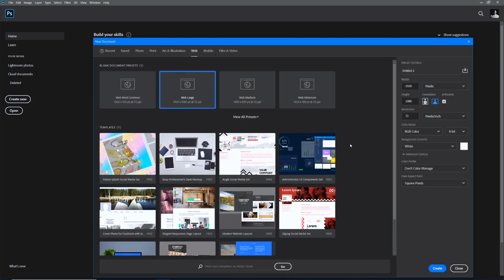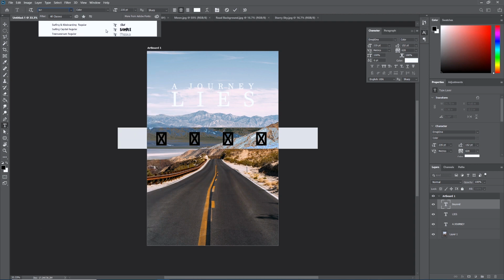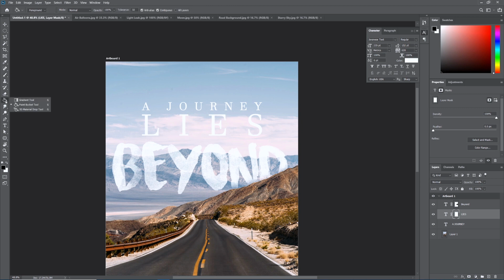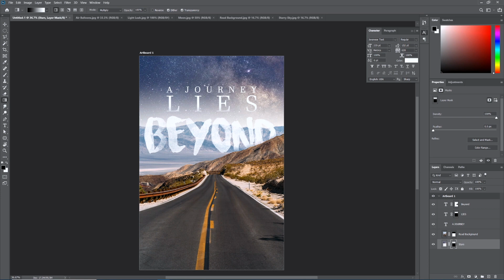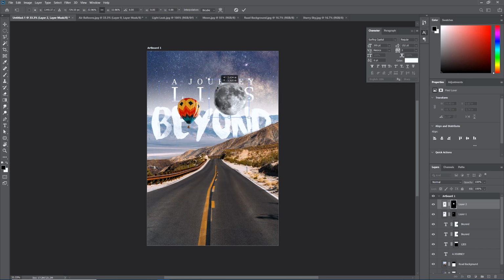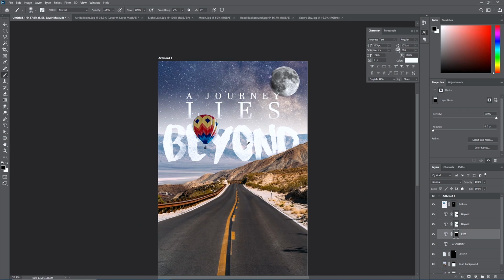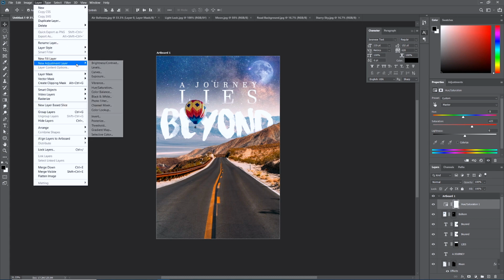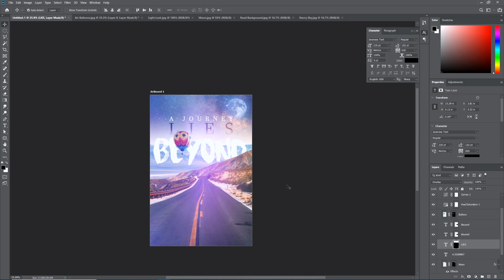Designing a Composite Poster in Photoshop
In this Photoshop tutorial, we will learn how to design a photo quote poster that combines text and composited images to communicate a phrase or saying. Join along!

-- SECTIONS --
0:00 Intro
1:06 Artboard Settings
1:35 Opening Up Our Images
1:48 Choosing Our Background Image
2:45 Adding Text
6:26 Integrating Our Text
11:00 Replacing the Sky
14:13 Compositing Other Elements
18:40 Color Correction
27:35 Adding Flare
31:06 Conclusion